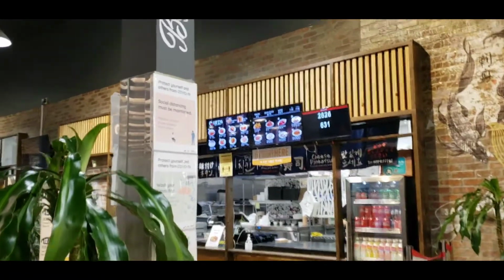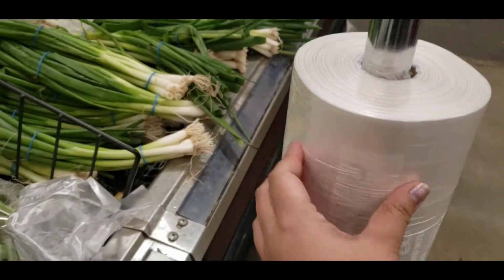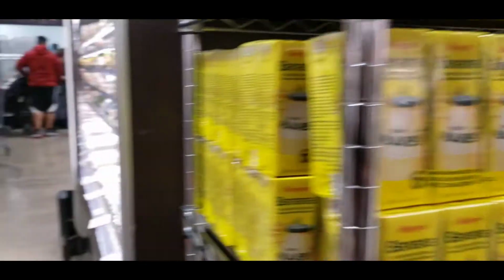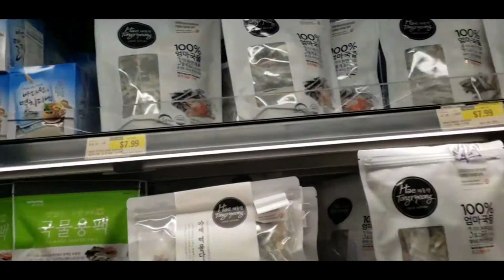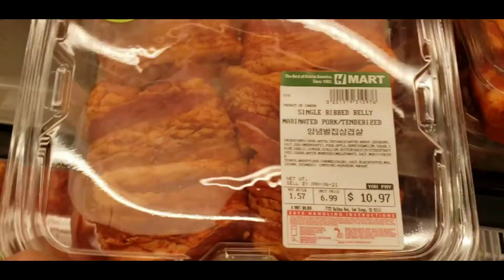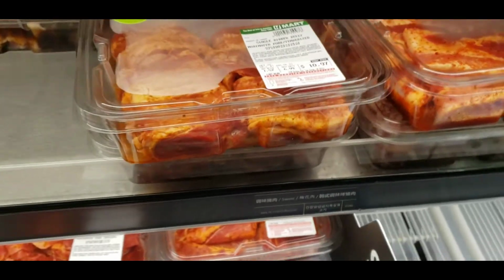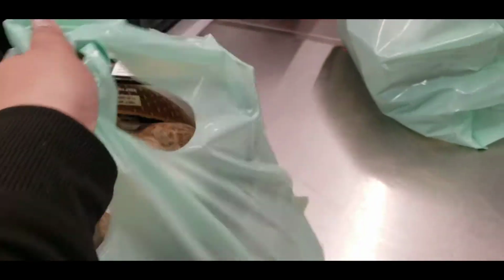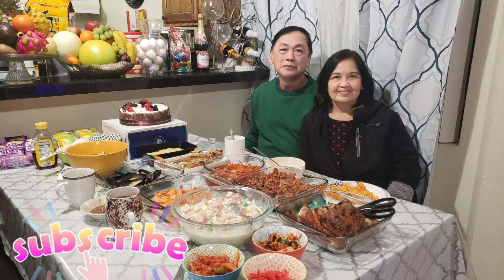New Year's Eve Korean Grocery Shopping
Goodbye 2020, Welcome 2021!

Let's go and do some New Year's Eve grocery shopping at H-Mart, a Korean Supermarket!